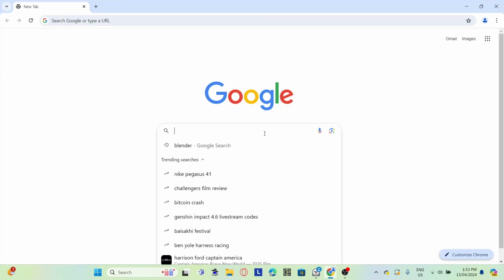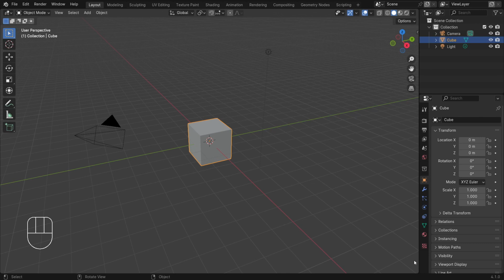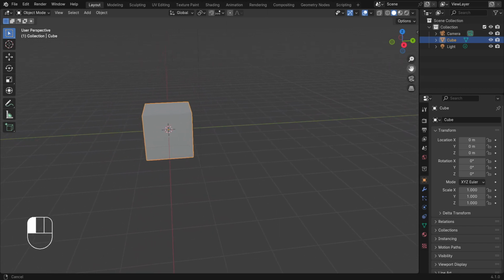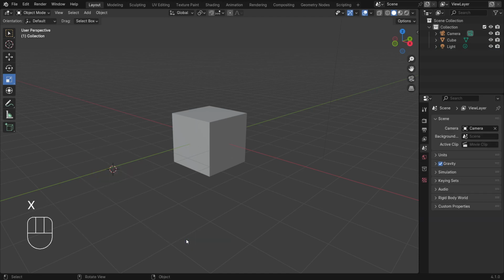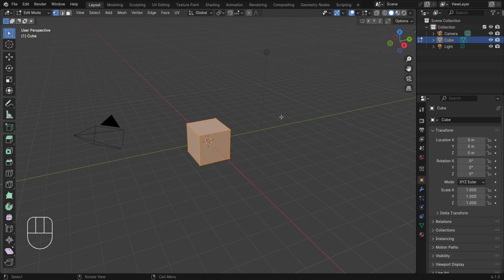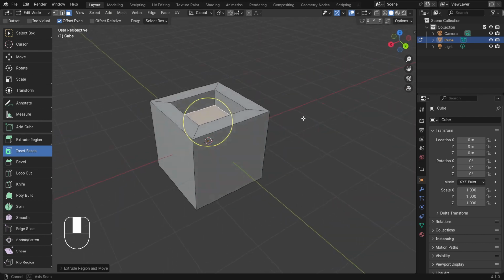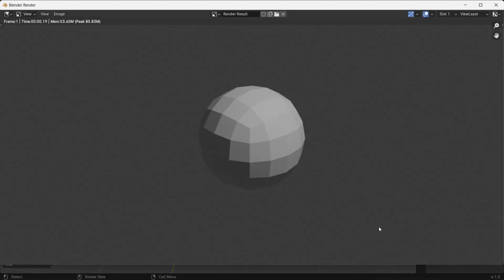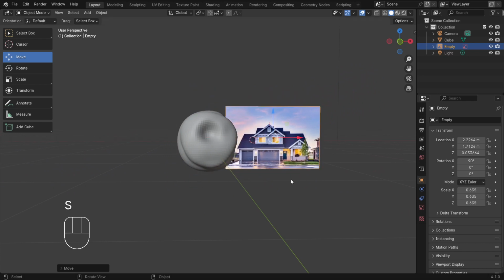Blender Basics for First-Time Users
Blender (copy and paste in browser, YouTube won't let me post links rip)
Timestamps:
0:00 Intro
0:17 Download
0:38 Splash Screen
1:00 Equipment
1:35 UI
4:37 3d Viewport Intro
5:32 Navigation
7:00 Toolbar
9:00 Adding Objects
10:19 Collections
11:45 Edit Mode
17:40 Properties Editor
18:04 Modifier Properties Tab
18:20 Subdivision Surface Modifier
19:27 Sculpt Mode
21:08 Reference Images
22:00 Outro